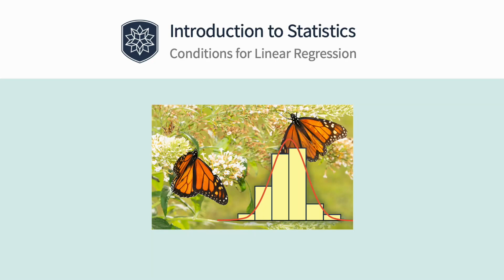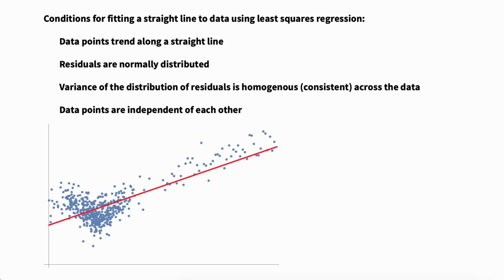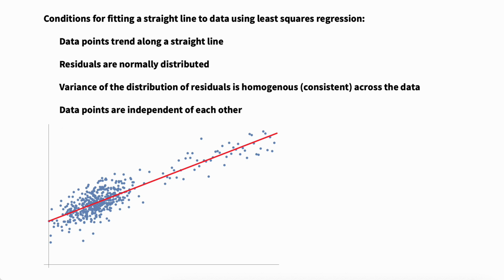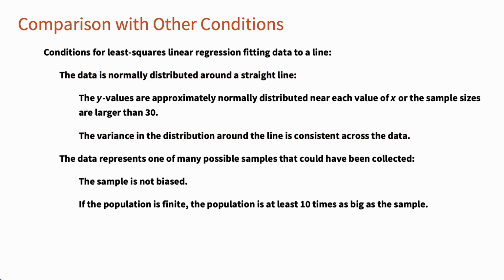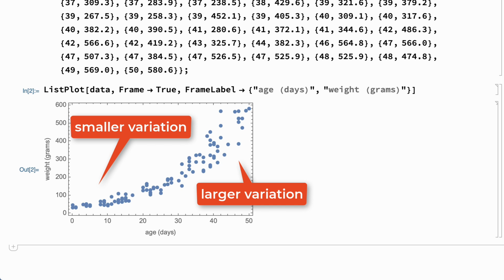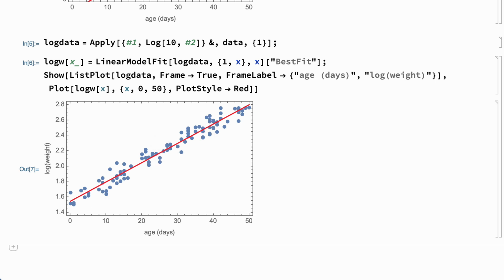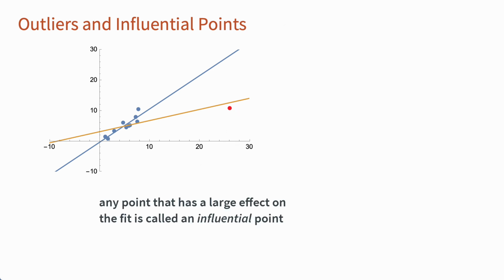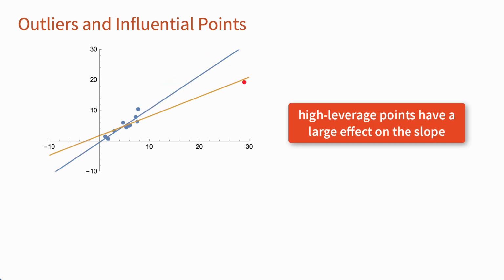Introduction to Statistics: Conditions for Linear Regression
Determine when to use linear regression models. Compare requirements for using least-squares regression and Student t distributions. Transform data with logarithms and square roots. Learn how outliers can affect the slope or intercept of lines of best fit.